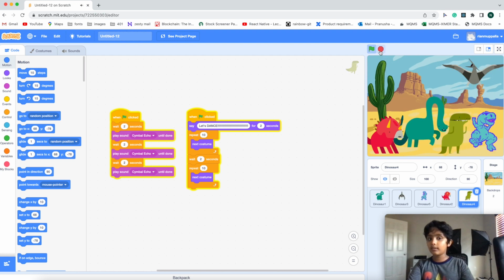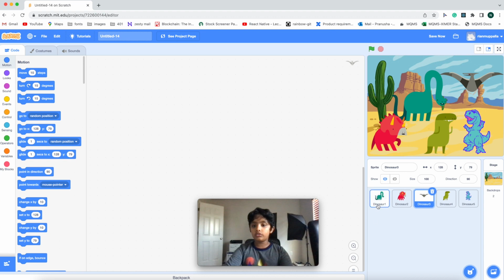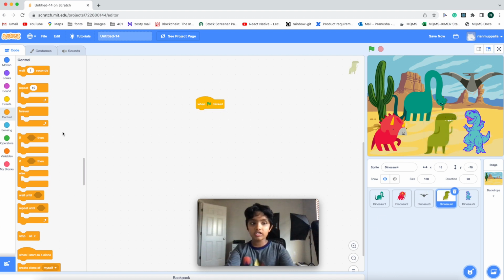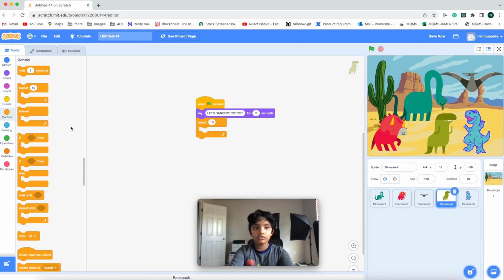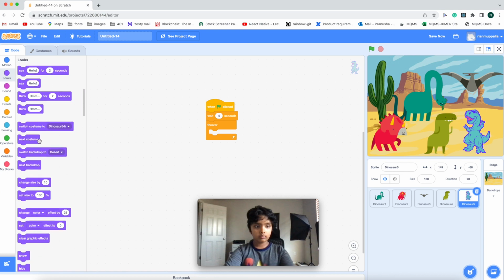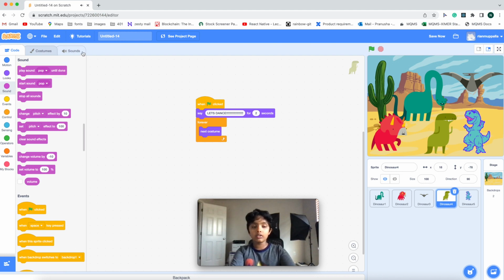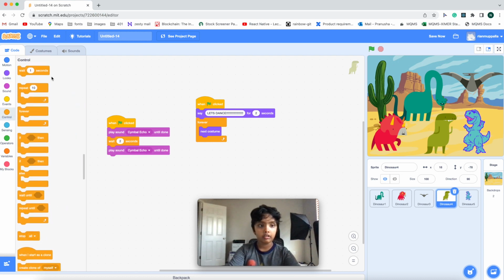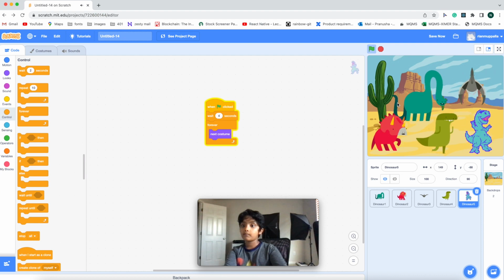dinosaur dance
Dinosaurs are dancing, they are not evil anymore, just some good harmless dancing dinosaurs...so I made dinosaurs dance on scratch, its really good to make dinosaurs dance